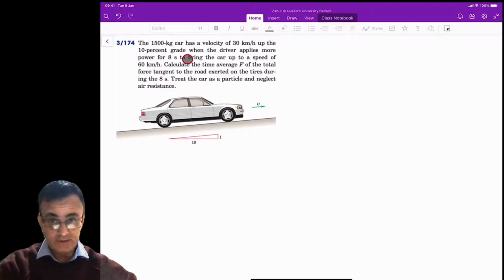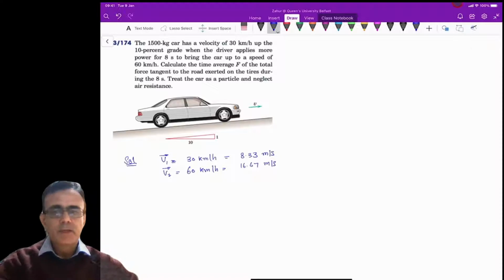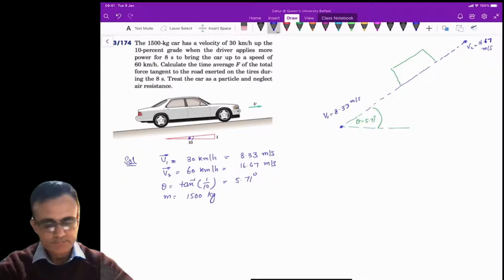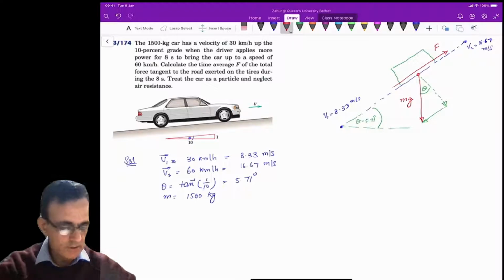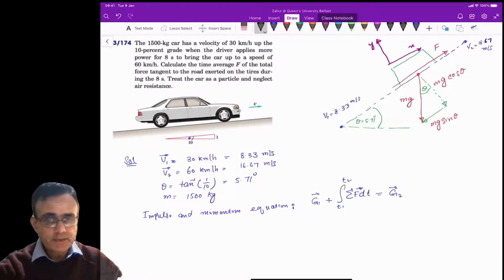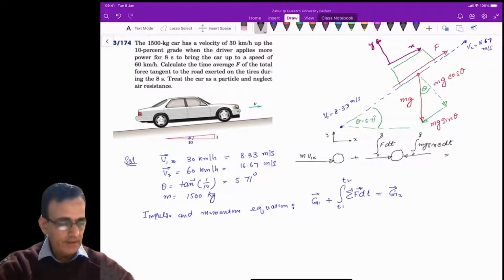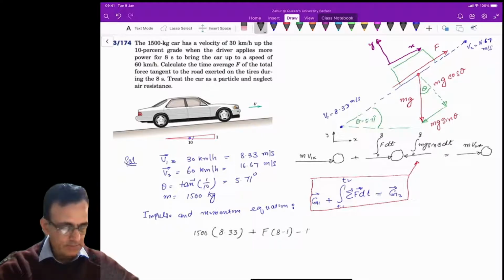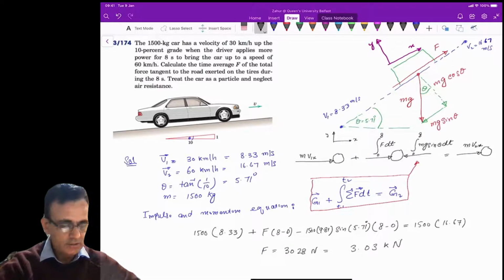MEE1008 Week17 part3